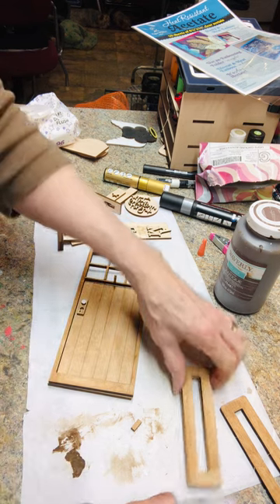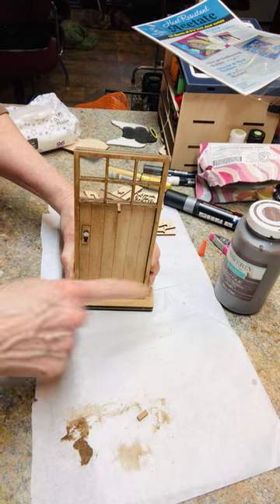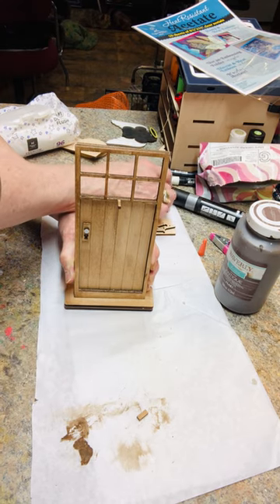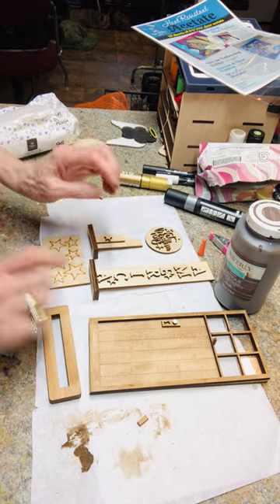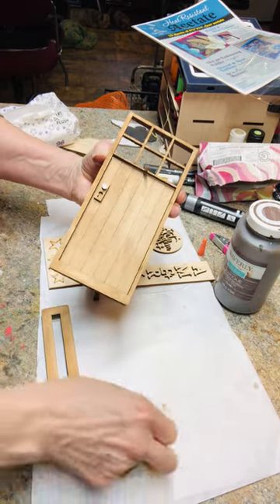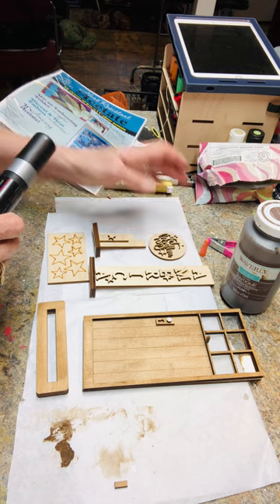Our Mini Door Instructional Video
Hi I am Robin.  I am the creator of RobinsWreatheryandRobinsYorkieNest.

Mini Door Tutorial -